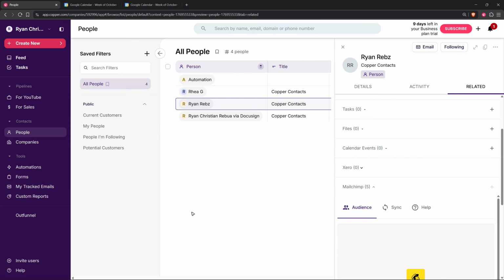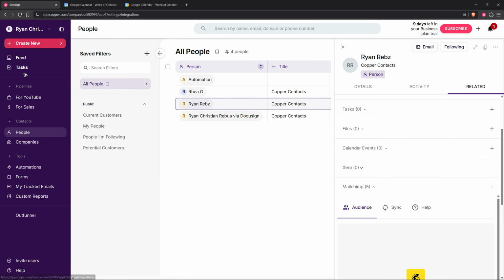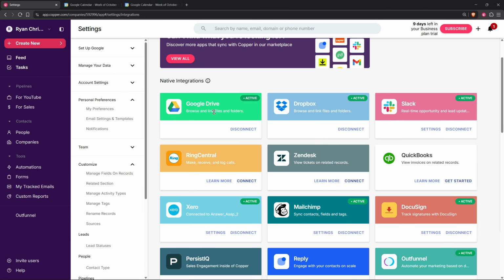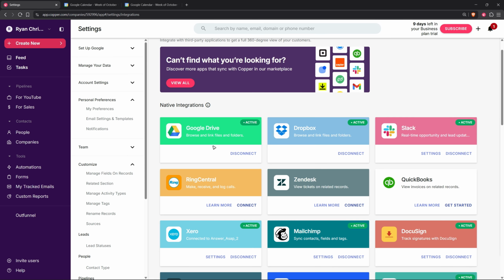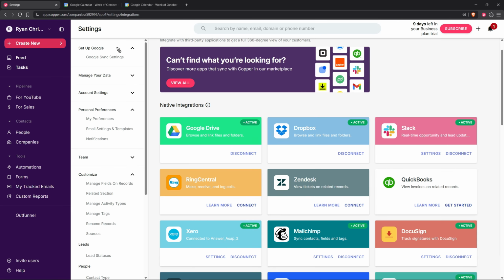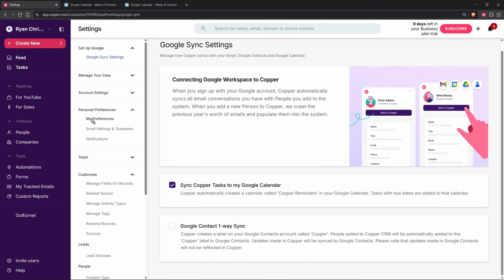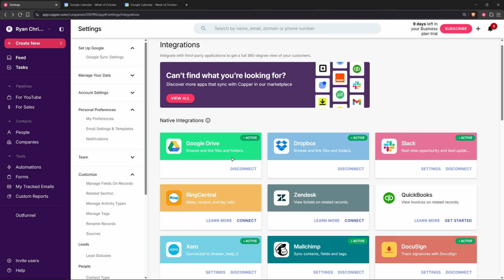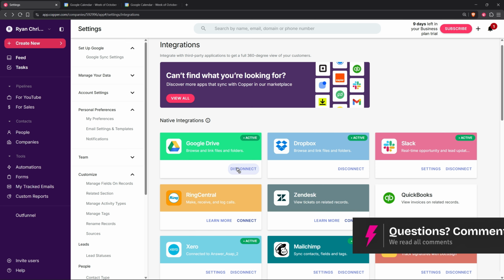How to INTEGRATE GOOGLE DRIVE with Copper CRM (Step by Step)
Connect Google Drive with Copper CRM so your team can attach, organize, and access files directly from records. Please consider liking the video and letting us know if you have any comments, ideas or questions, we really appreciate any feedback! We have plenty of other tutorials on our channel so come and see if we can help you with anything else :)